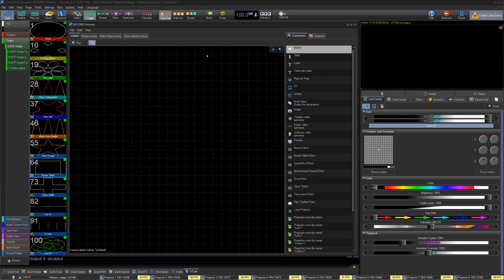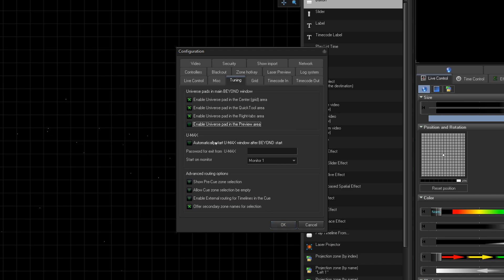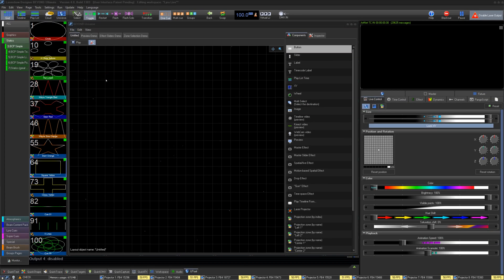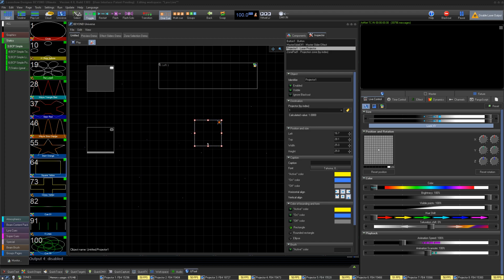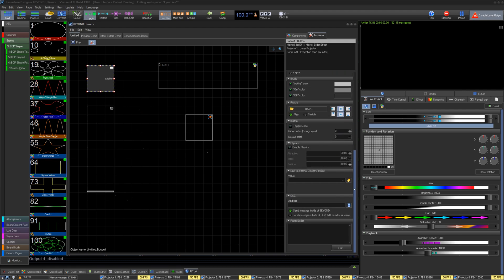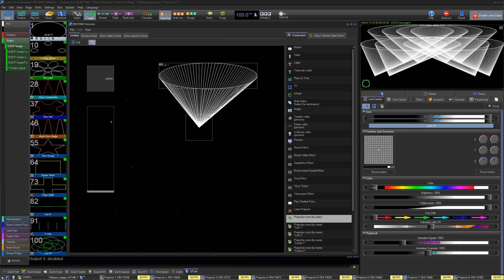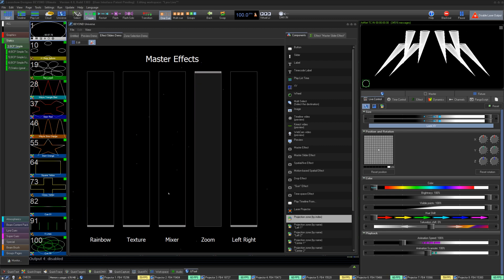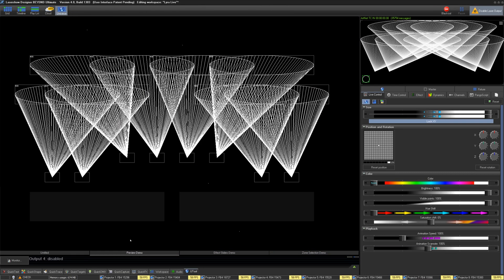How To Create And Use A BEYOND Universe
In this Quick Hints video, we'll show you how to use BEYOND Universe, which allows you as the user to create your own custom user interface.